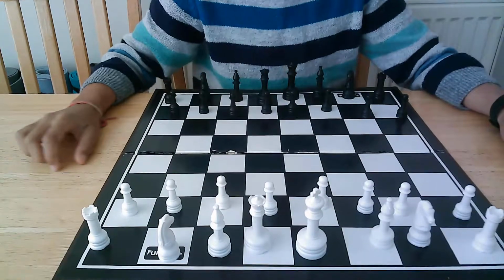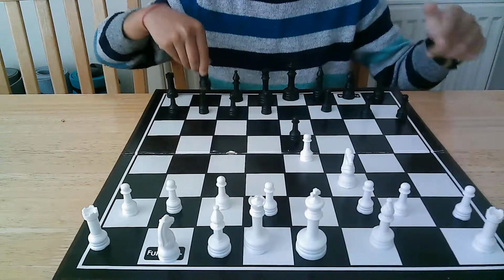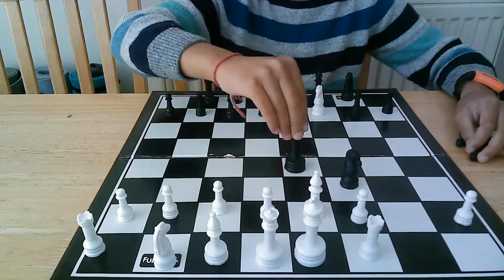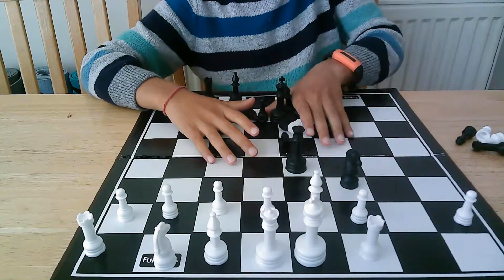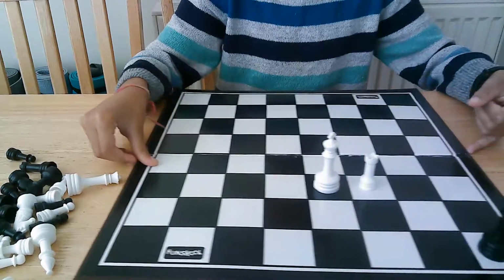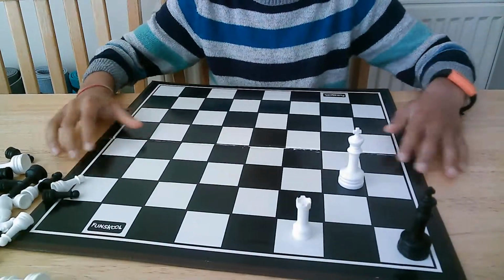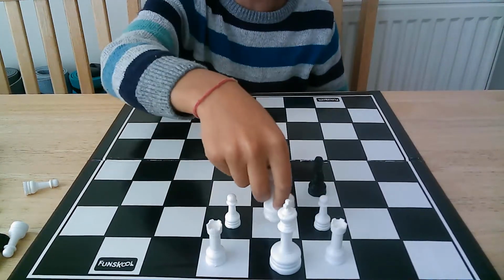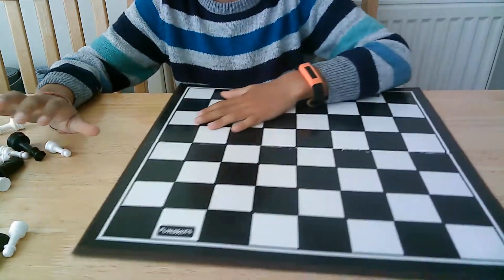The Blackburne Trap | Checkmating With A Rook And Queen | A Pin And Skewer | Chess Tips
In this video we will be discussing the blackburne shilling gambit trap, checkmate with a rook, checkmate with a queen, a pin and skewer.
Hope so you like this video and sorry for the delay.